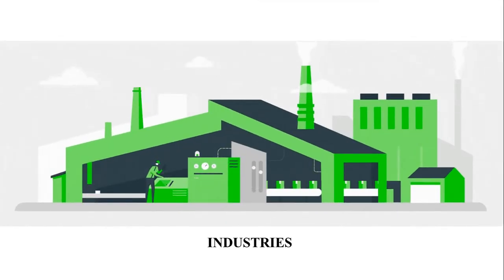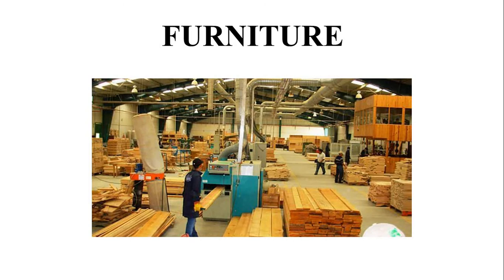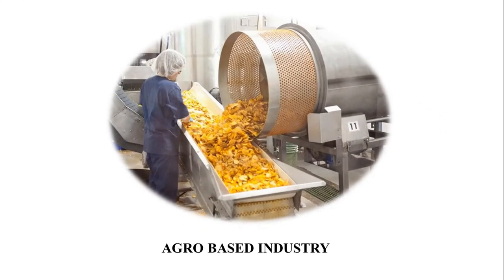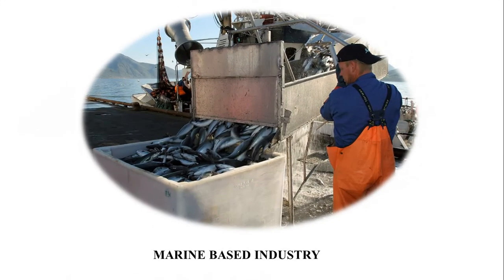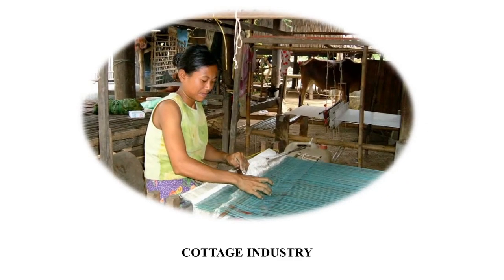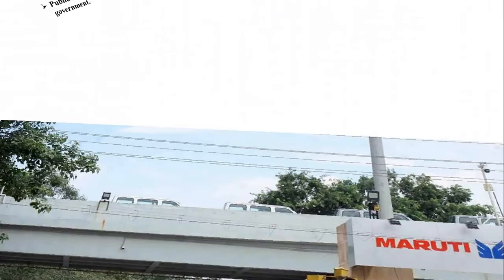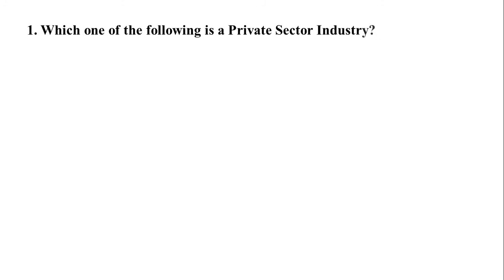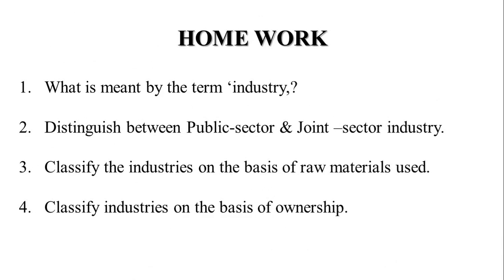INDUSTRIES| Lecture -1 | Class - 8 | C.B.S.E Board